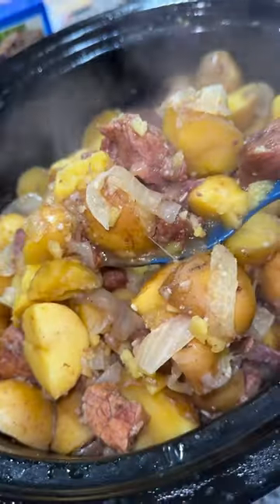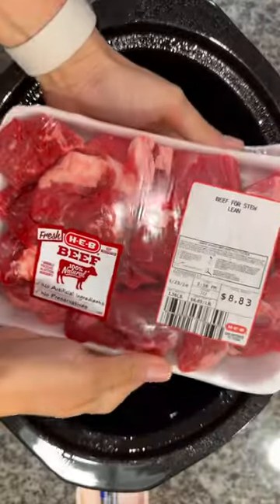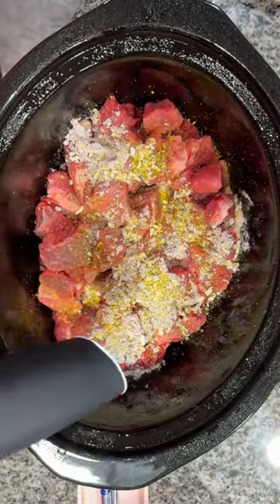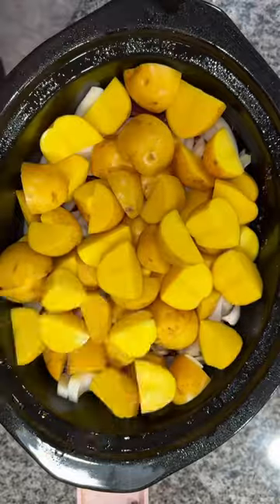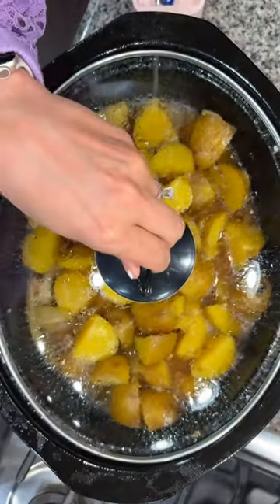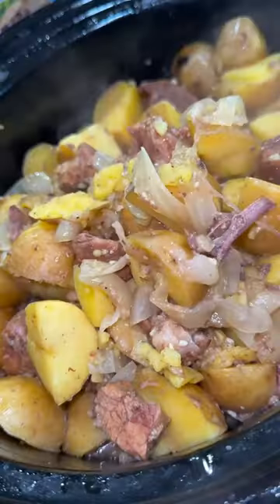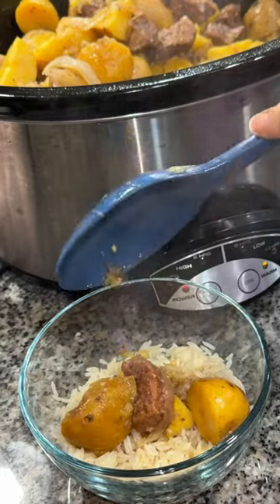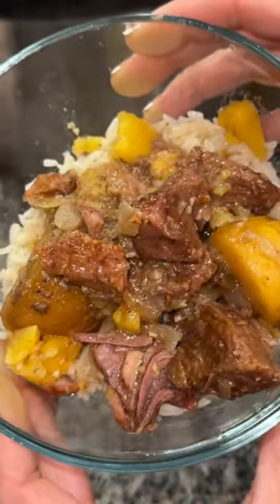Easy Crockpot Beef & Potatoes 🥩✨